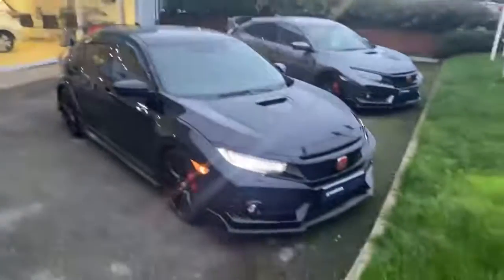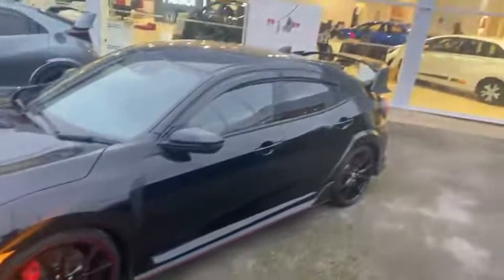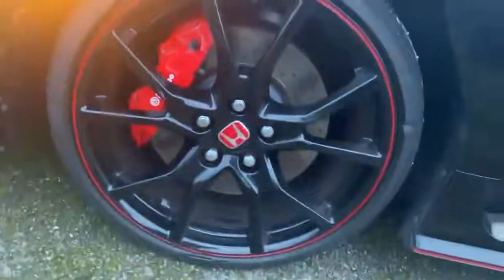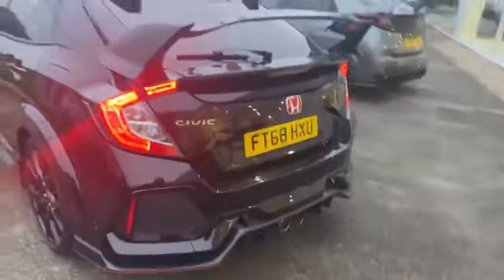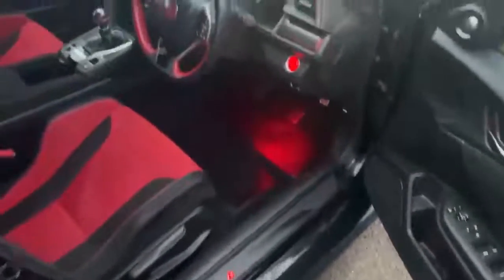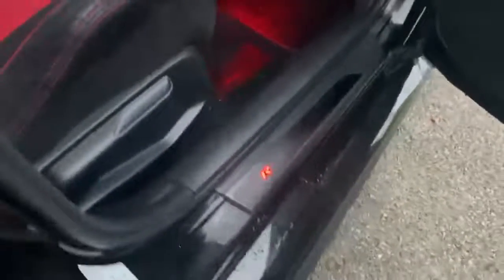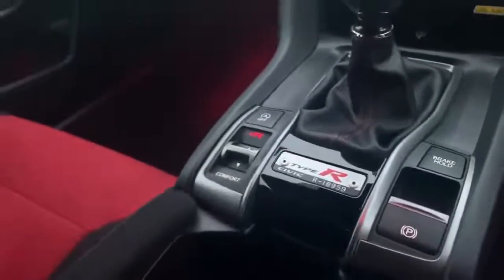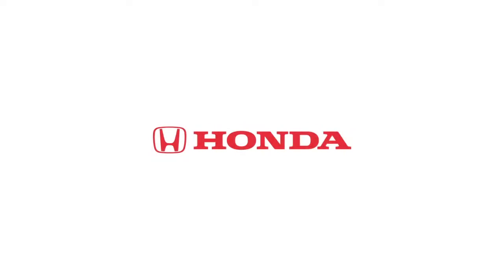Honda Civic 2019 2.0 i-VTEC Type R GT | Southport Honda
Honda Civic 2019 2.0 i-VTEC Type R GT.

This vehicle features:
ABS+EBD+Brake assist
Dual climate control air conditioning system
Ultrasonic alarm
Connect with Garmin sat nav
Heated front seats
Pearlescent paint
Remote control door mirrors
High beam assist
ECU immobiliser
Rear wiper
11 speakers
20 inch Piano black alloy wheels
Adaptive damping system
Alloy pedals
Aluminium gear knob
Ambient lighting
Auto dimming rear view mirror
Automatic coming/leaving home lighting function
Automatic headlights with dusk sensor
Auxiliary socket for external MP3 player
Bluetooth hands free telephone connection
Cloth upholstery
Collision mitigation braking system
Deflation detection system
Digital Audio Broadcast (DAB) Tuner
Driver's electric lumbar adjustment
Driver's seat height adjustment
Dual front SRS airbags
Electric adjustable heated door mirrors
Electric power steering
Electronic parking brake with auto hold
Front accessory power socket
Front and rear curtain airbags
+ MORE!